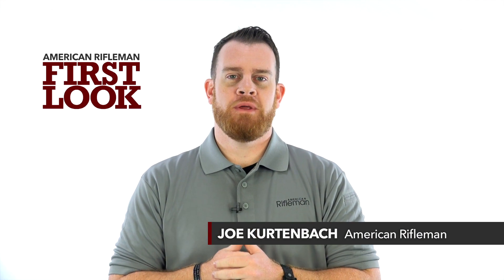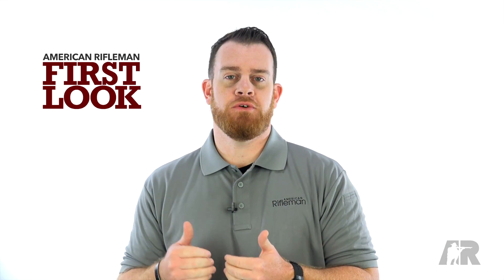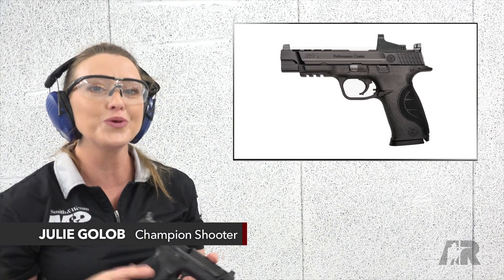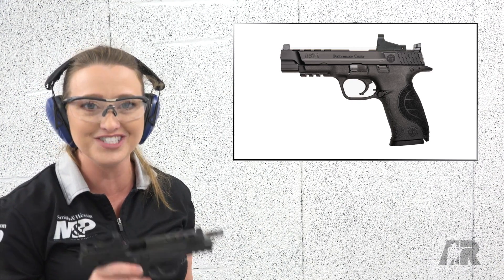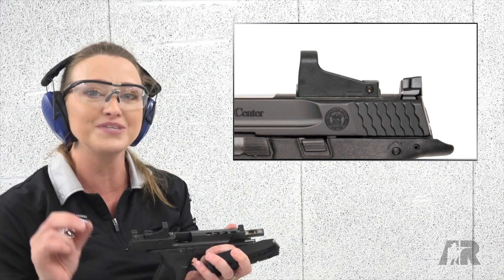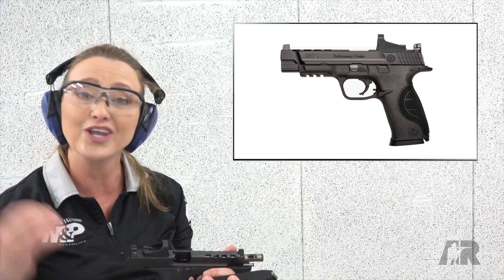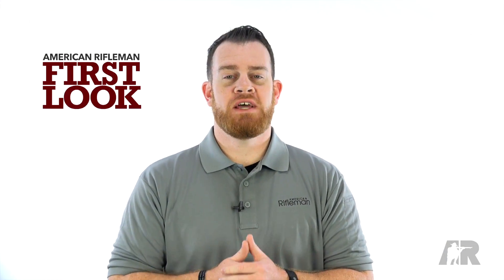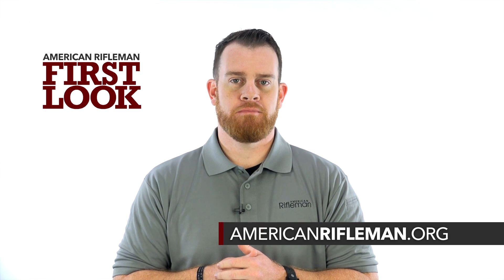S&W Performance Center Ported M&P9L with Red Dot Sight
Designed to be range-ready and customized for competition, the Ported M&P9L from Smith & Wesson’s Performance Center features the extended and ported slide and barrel, a tunable trigger and C.O.R.E.—competition optics ready equipment—configuration. Ready to run, this pistol comes from the factory with a red-dot optic installed. Champion shooter Julie Golob was at the range to give us a rundown.